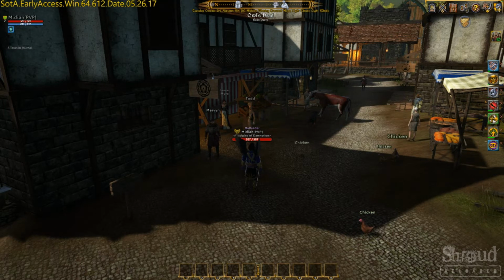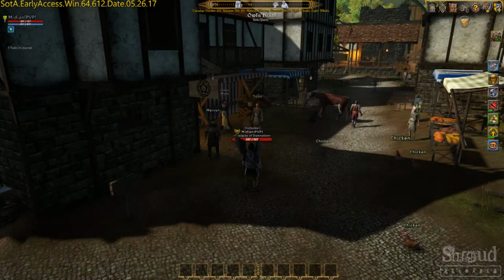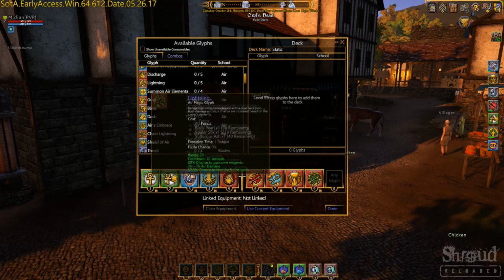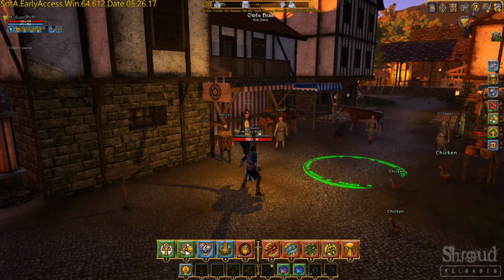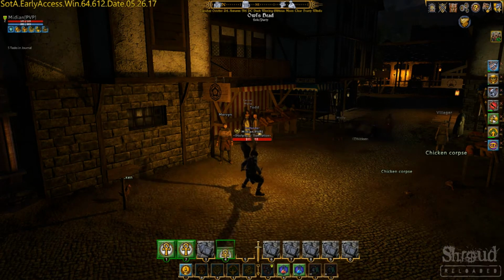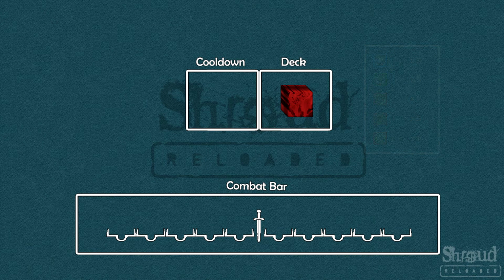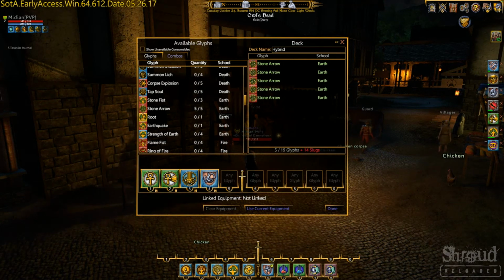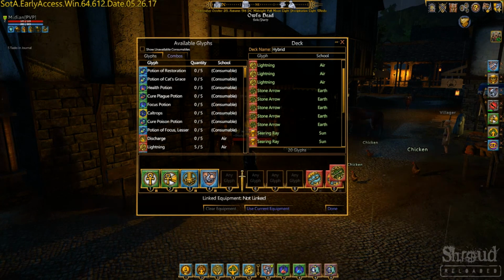Tutorial - Combat Decks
A short tutorial on deck creation.